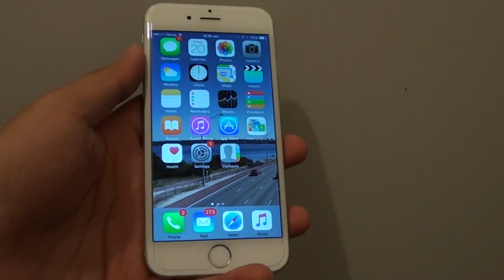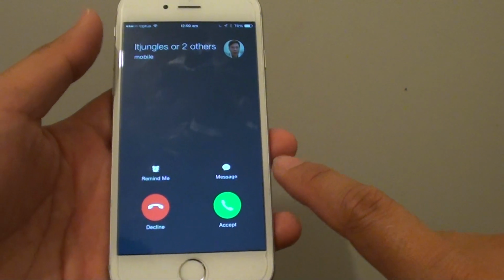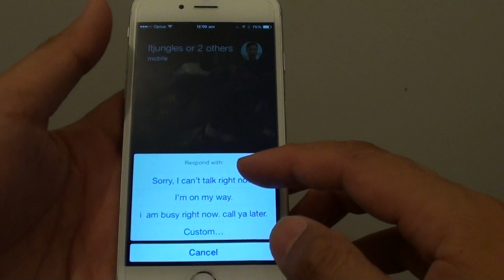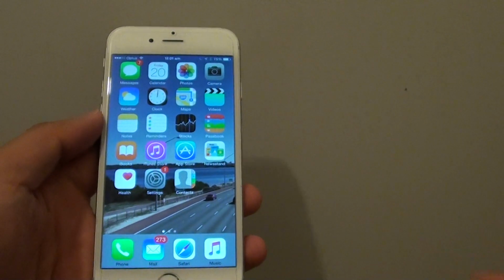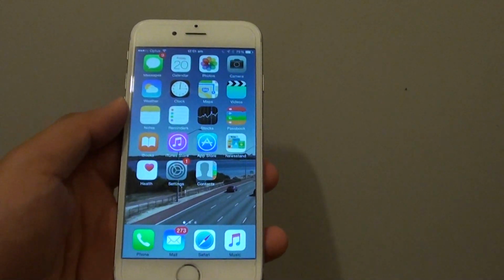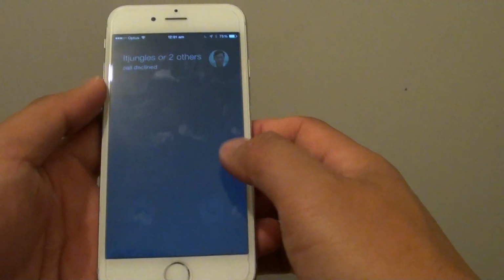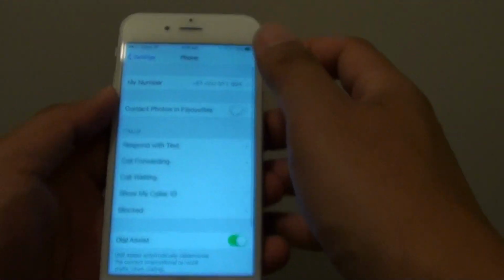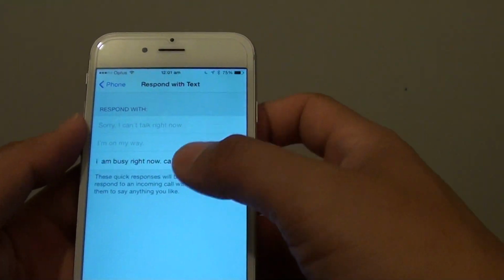iPhone 6: How to Reject a Phone Call With a Text Message Response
Learn how you can reject a phone call with a text message response on the iPhone 6.